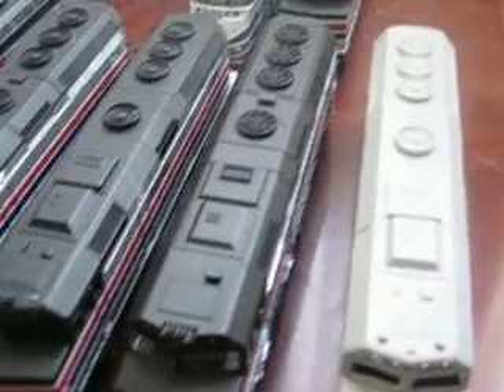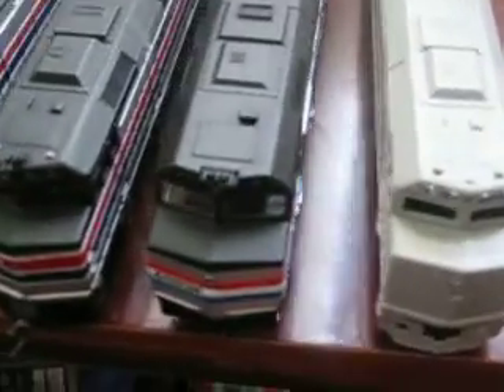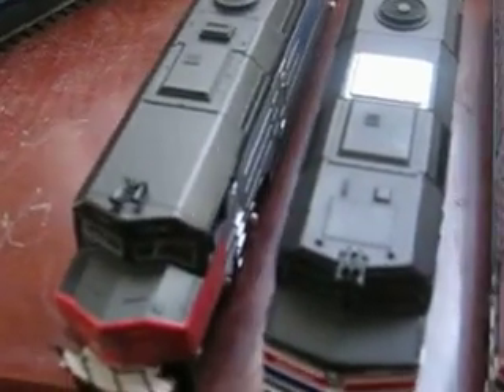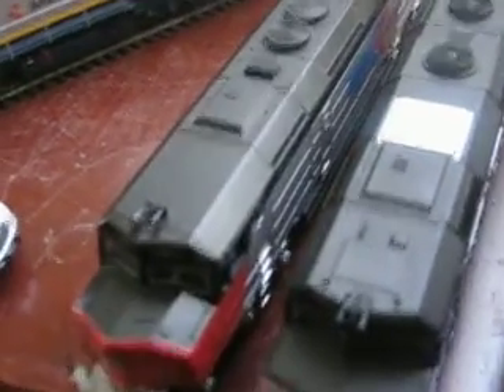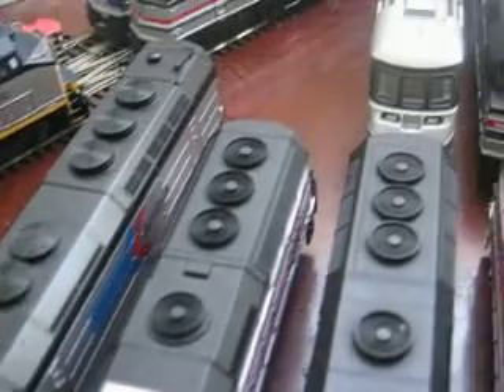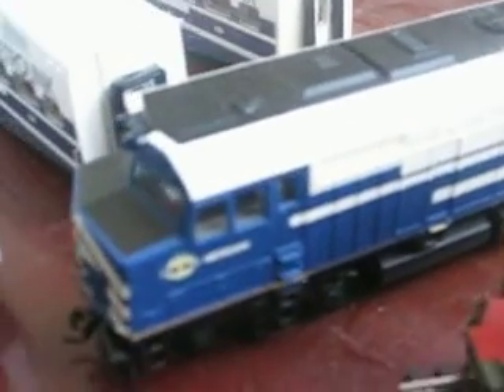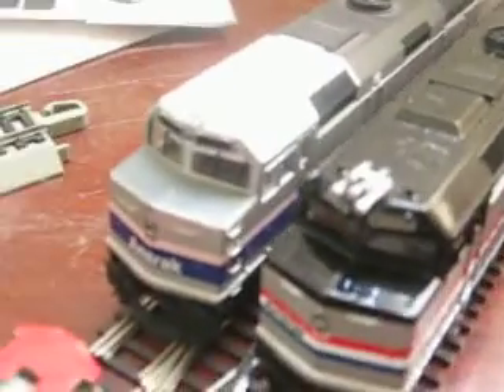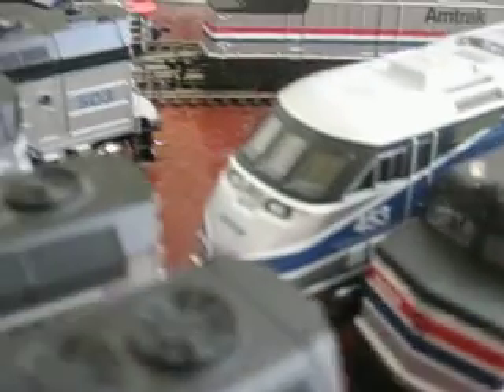REVISE VERSION OF THE LOS ALTOS REPAIR YARD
improve lighting cause when i review the video i seen that you can barley see the engines but this is my updated collection
rate comment and subscibe all models are HO Scale